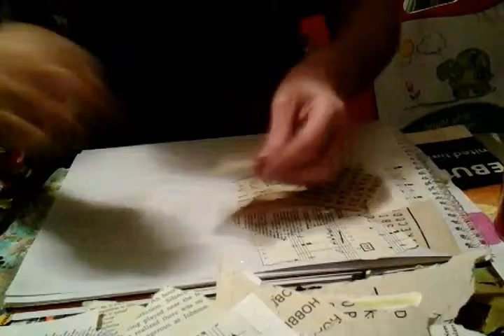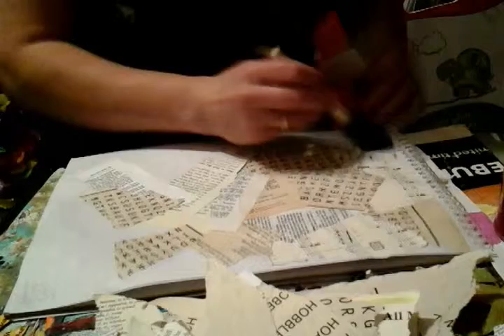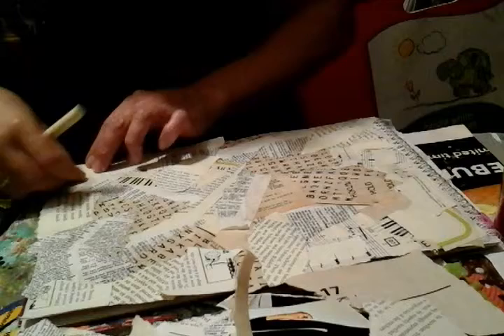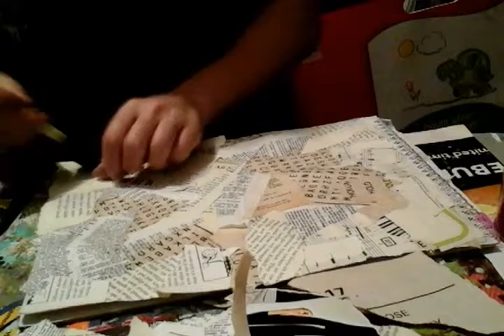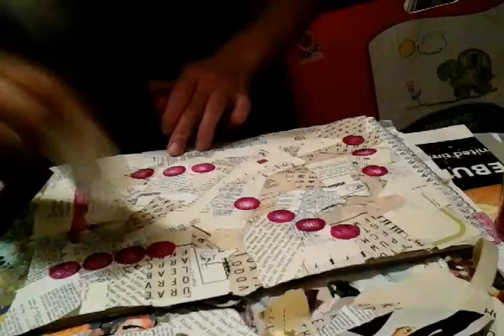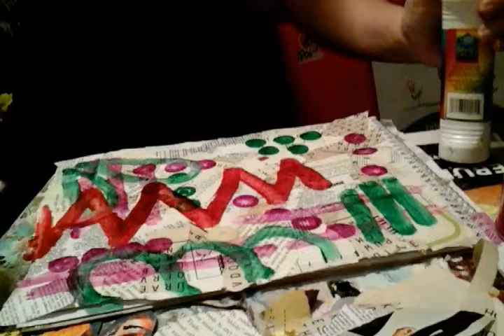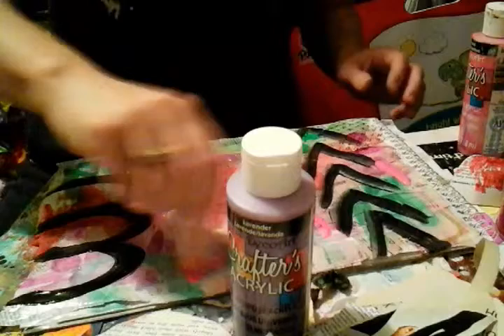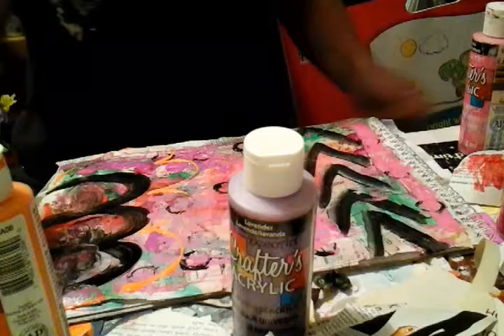Making an angel for CC group contest winner part 1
Mixed media angel painting .. created by ValV for a special creative corner winner part 1 background